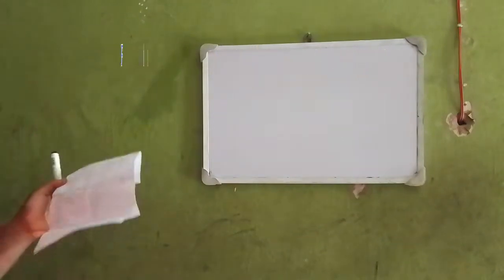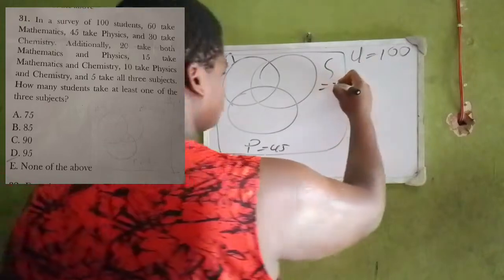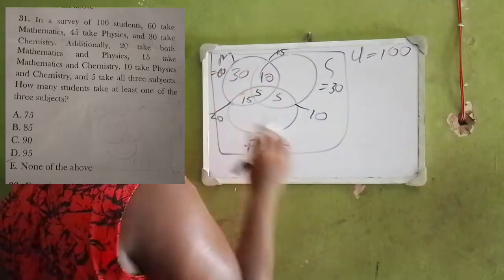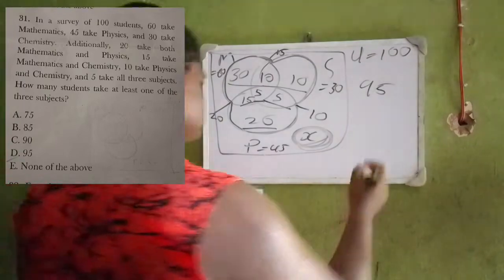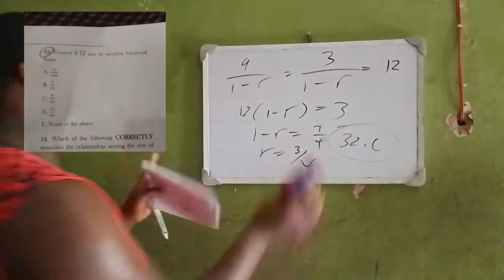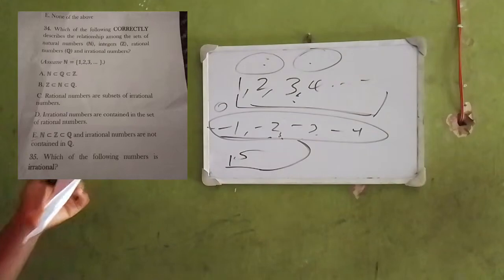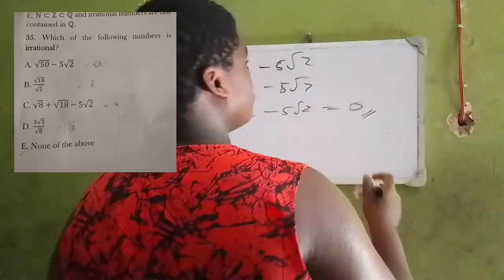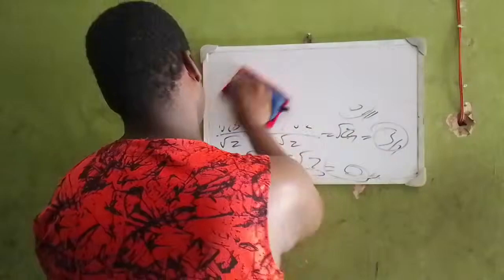MTH 111 25/26 Exam Review part seven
Welcome to the seventh part of the MTH 111 25/26 Exam Review series on IgweMatics!

In this video, we carefully break down key questions, explain the correct solving techniques, and highlight common mistakes students make during the MTH 111 examination. Whether you're struggling with limits, differentiation, integration, algebraic manipulation, or problem-solving strategy, this review is designed to sharpen your understanding and boost your confidence before the exam.

This is not just about getting answers — it's about mastering the method.

Faster and smarter solving techniques

Exam-focused strategies

Confidence to tackle difficult questions

If you're preparing for MTH 111 this session (25/26), this review will guide you in the right direction.

Share with your coursemates

Drop your toughest question in the comments

Let’s conquer MTH 111 together